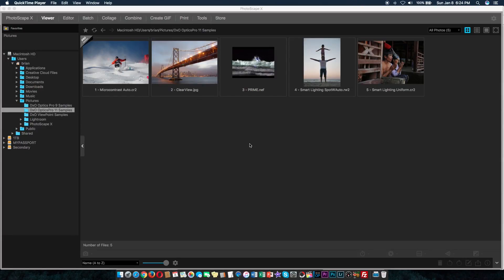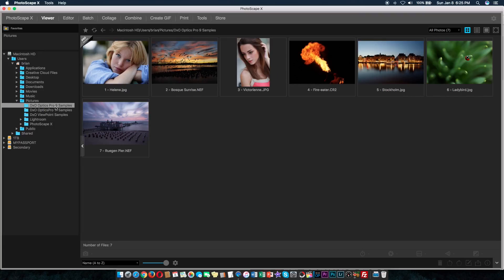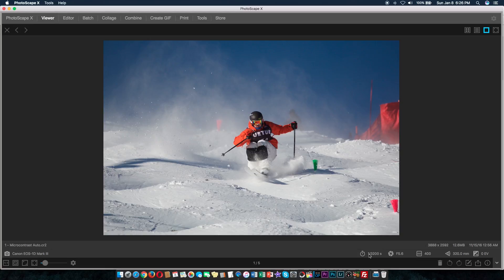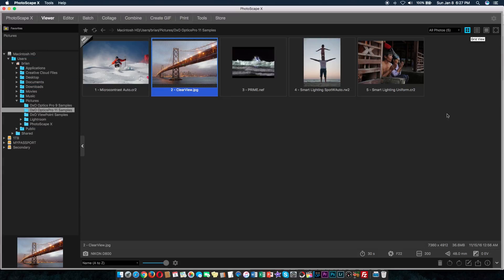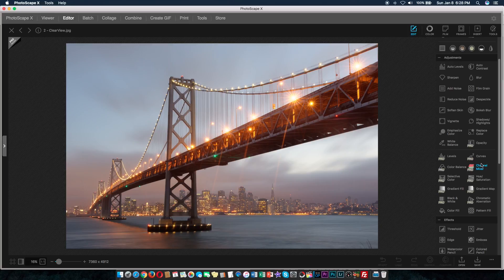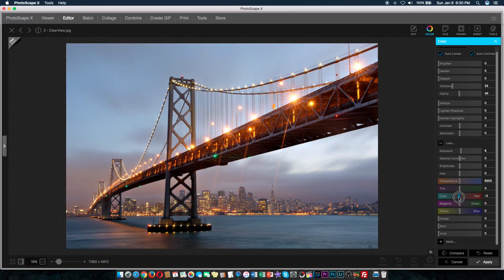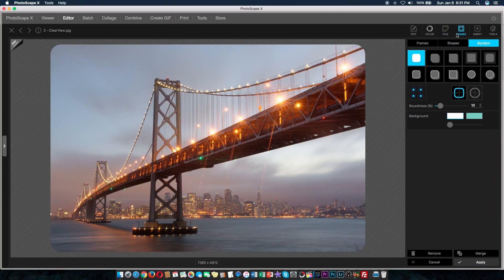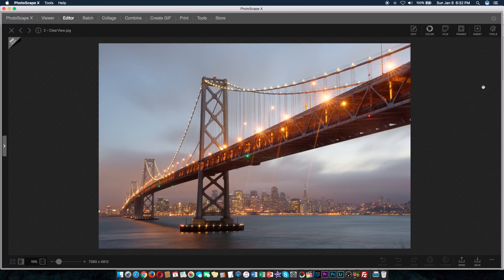Photoscape X for Mac - User Review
Quick review of the PhotoScape X for Mac.